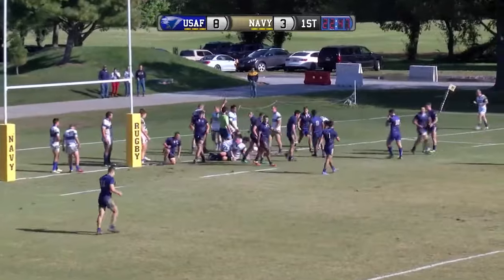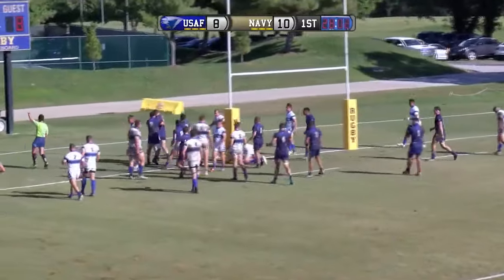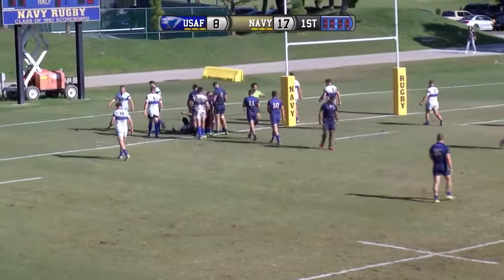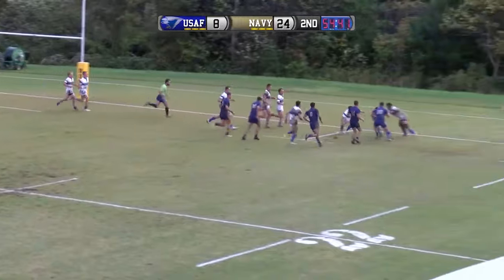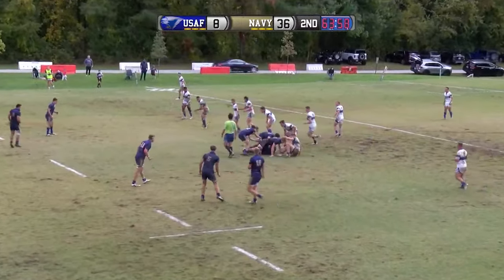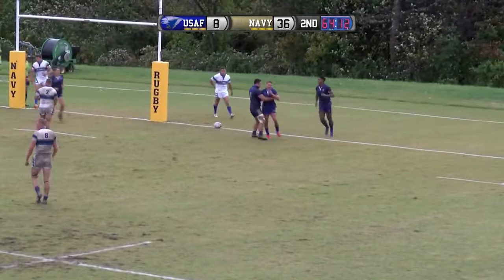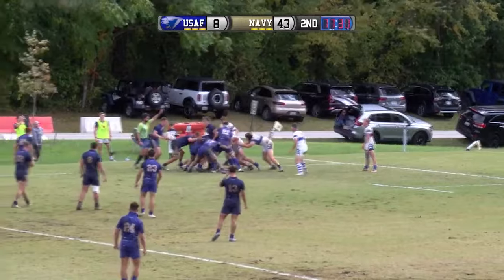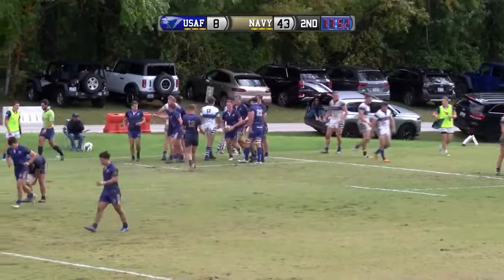Highlights: Navy Men's Rugby vs. Air Force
Navy Men's Rugby improved to 8-0 with a 50-8 win over Air Force on Saturday.

The United States Naval Academy offers 36 varsity sports.

Navy Football offers a unique game day atmosphere and pageantry that dates back to 1879. The Midshipmen enter their 143rd season of competition. On December 19, Director of Athletics Chet Gladchuk introduced Brian Newberry as the 40th head coach in program history. Newberry had served as defensive coordinator from 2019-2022.

The Mids pride themselves on dominance against service academy foe and archrival Army Black Knights in the Star Series. Navy is 39-4-2 against Army in the annual series over the past 45 years.

Navy has cultivated a dynasty in its Olympic, distance and endurance sports. Among its 17 conference championships in the 2022-23 season, the USNA swept the Patriot League titles in Cross Country (Men's and Women's), Swimming & Diving (Men's and Women's), Women's Rowing, and Indoor Track & Field and Outdoor Track & Field (both Men's and Women's). Navy has won 147 Patriot League titles since joining the conference in the 1991-92 campaign. On March 1, Gladchuk announced that Navy would sponsor Women's Triathlon as its 36th varsity sport, beginning competition in the fall.

Men's Rugby compiled an 18-0 record and clinched the Collegiate Rugby Association of America (CRAA) Division 1-A National Championship.